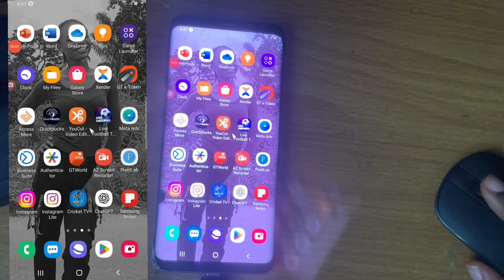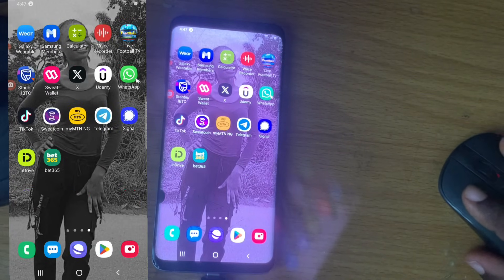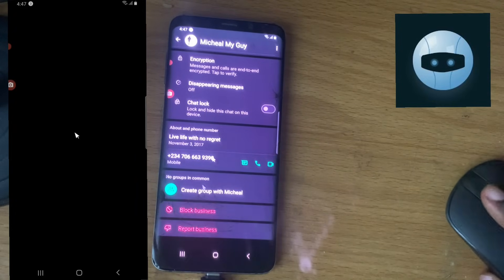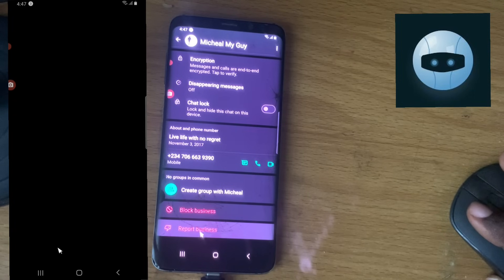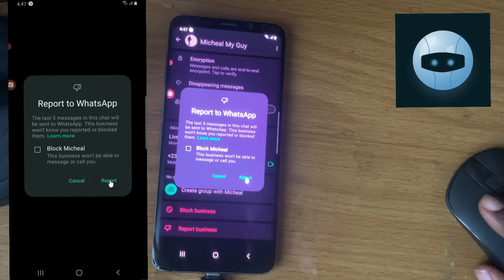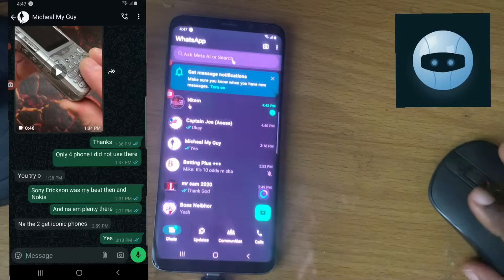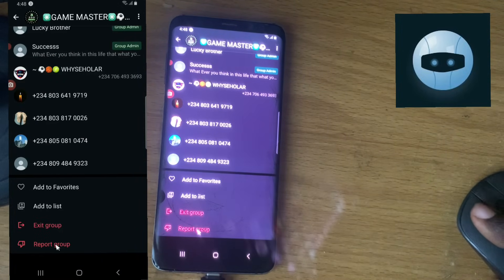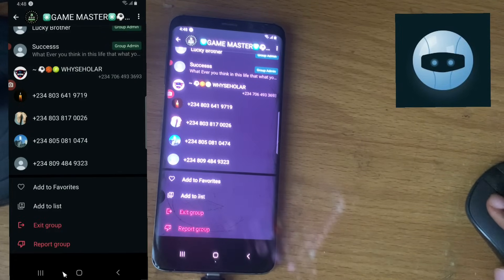How To Report A WhatsApp Account or Group | Easy Tip 🛡️📱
Is someone spamming or violating WhatsApp policies? In this quick and easy tutorial, learn how to report a WhatsApp account or group directly from your device. This feature helps you stay safe and protect your conversations from harassment, scams, and abusive content.

🔹 In This Video:
✅ How to report a WhatsApp user
✅ How to report WhatsApp groups
✅ What happens after reporting
✅ WhatsApp’s privacy & safety features

for more tech insights